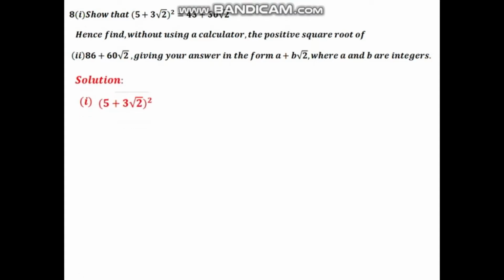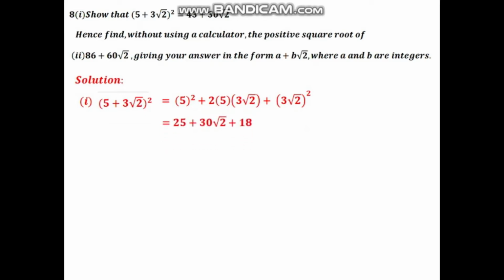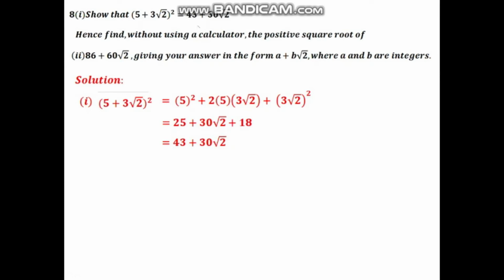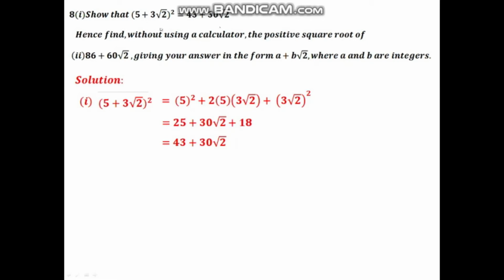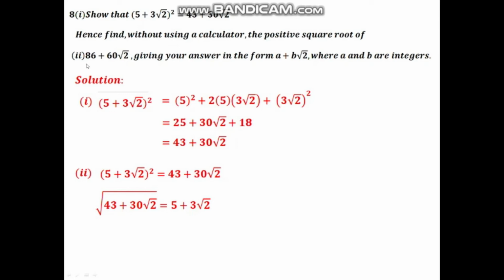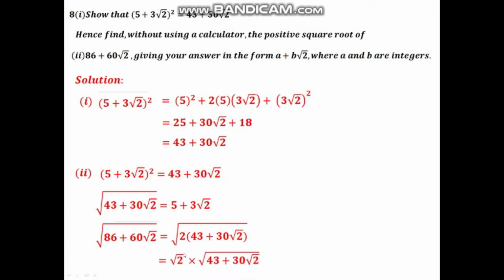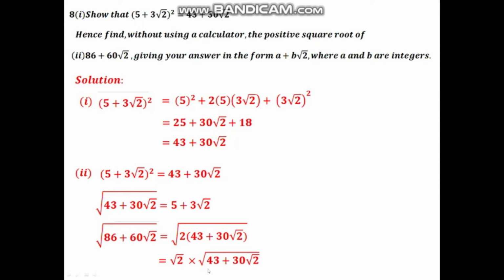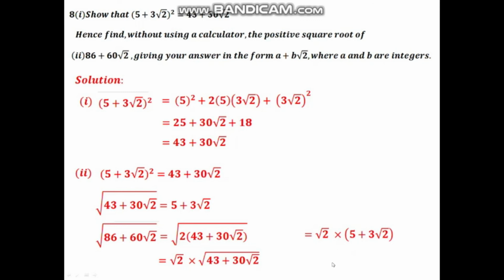IGCSE Additional Maths - (With Background Studying Music)